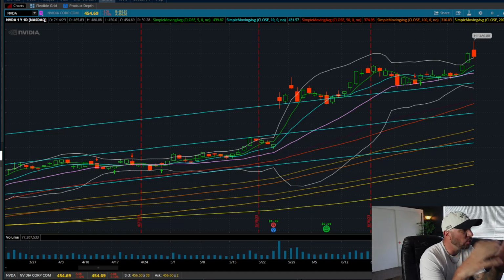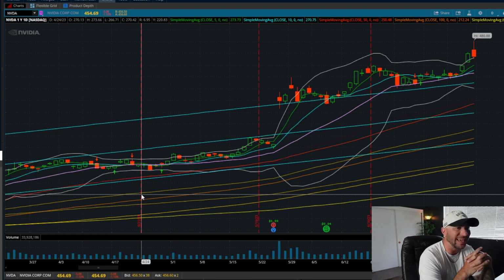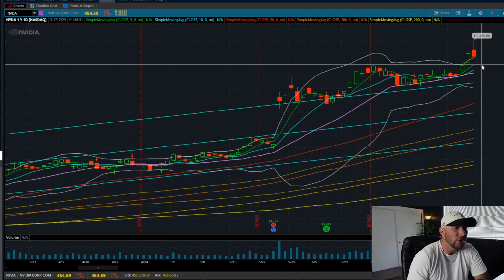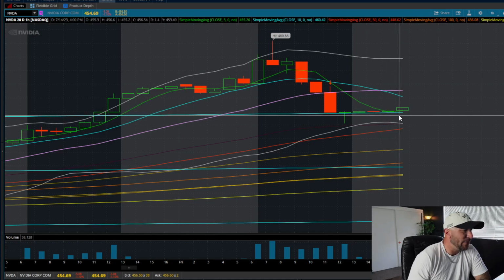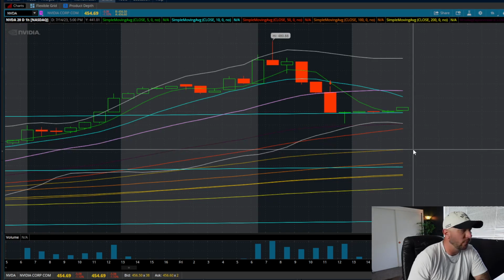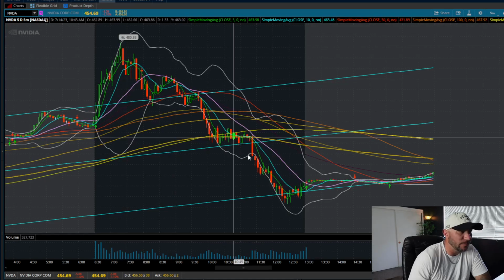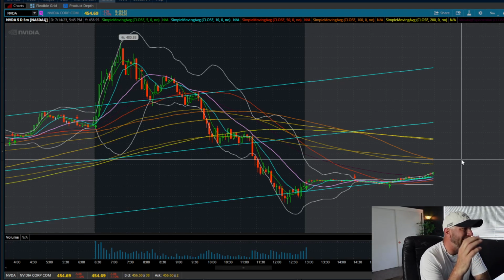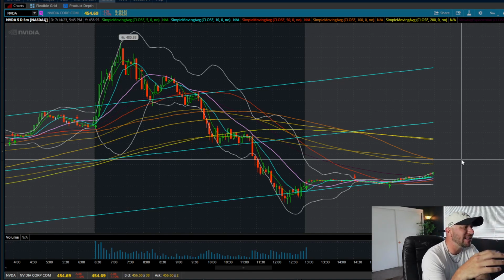HOW DAY TRADERS CAN MAKE THOUSANDS SHORTING THIS ONE STOCK!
SHORT STOCKS, DAY TRADING AND SHORTING OPTIONS

1-1 COACHING FOR 30 DAYS MENTORSHIP AND LIFETIME ACCESS TO COARSEWORK AND DISCORD

DAY TRADING $TSLA SUPPLY AND DEMAND ZONES